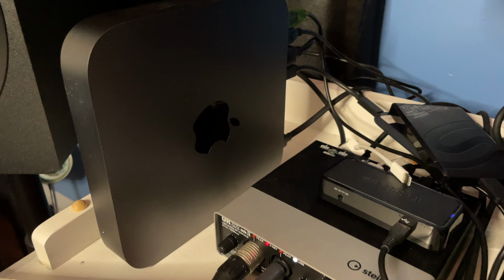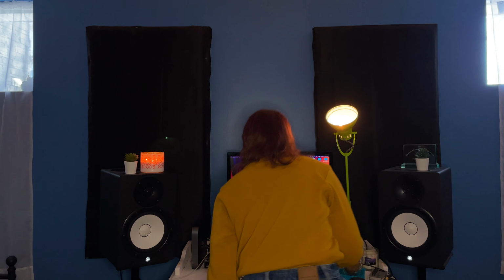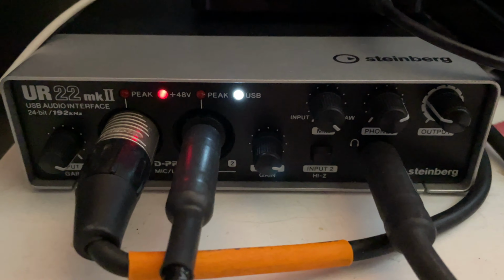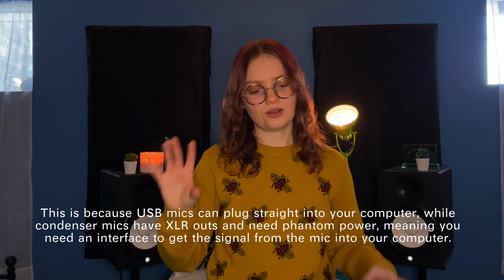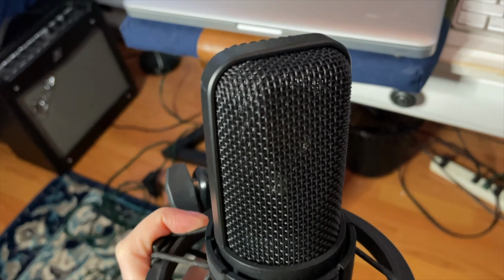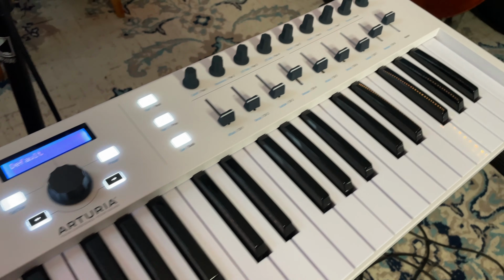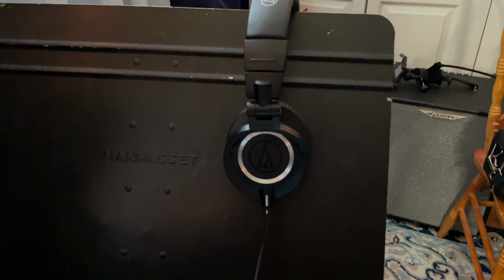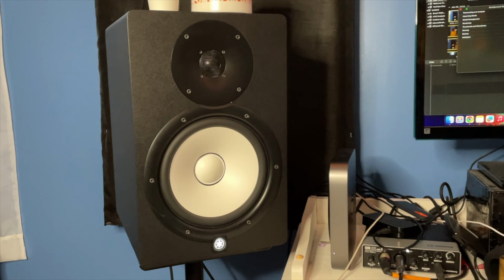MY STUDIO GEAR...and if you should get it too | Clare Follett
Today's video is a little walkthrough of all the studio gear I use on a regular basis, with some tips to help you determine if it will be right for you at whatever stage of your recording journey you're at. Enjoy!

EQUIPMENT:
Mic: Slate ML-1
DAW used for audio: Logic Pro X
Camera: iPhone 12 with BlackMagic Cam app
Video editing software: Final Cut Pro